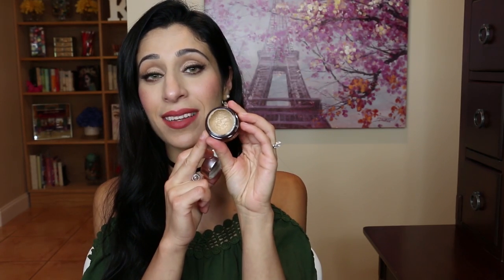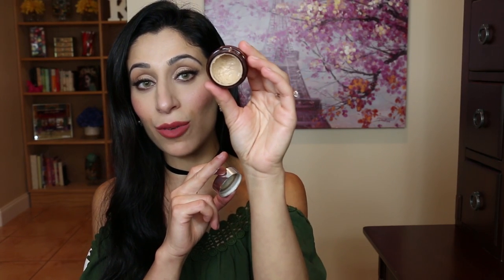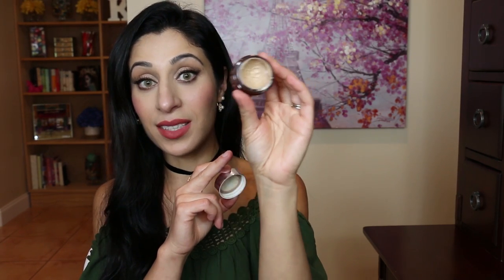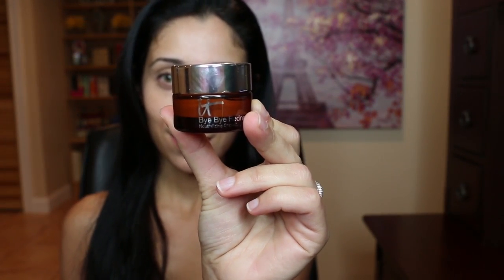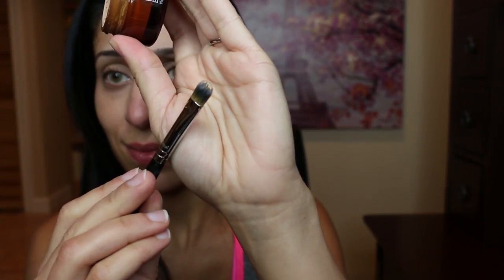Best Color Corrector for Redness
A review & demo of the best makeup product I've tried for covering/correcting redness. All products used are listed below.
Other Places To Find Me:
Products Mentioned:

IT Cosmetics Bye Bye Redness Correcting Creme, $32, 0.37 fl oz

What I Am Wearing:
Top - Papaya
Lips - Kat Von D Everlasting Liquid Lipstick, "Lolita II"